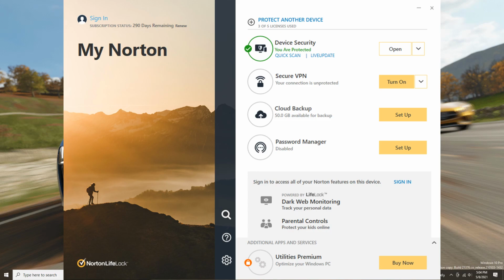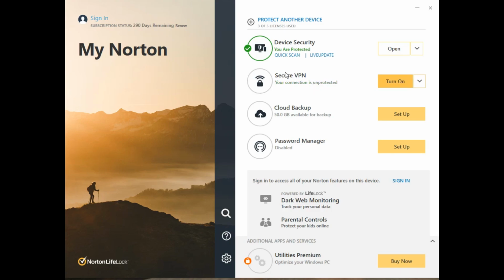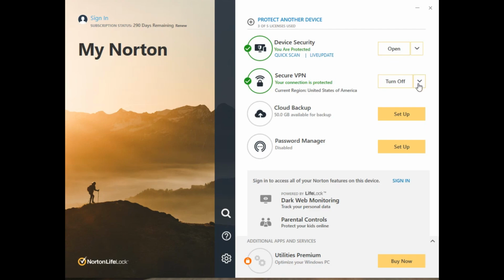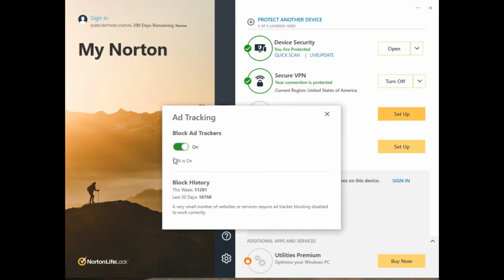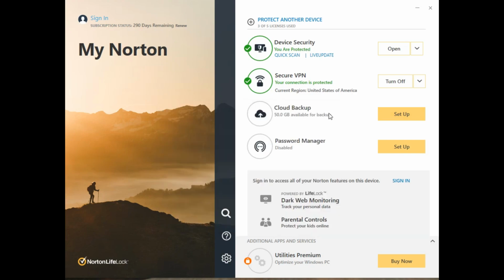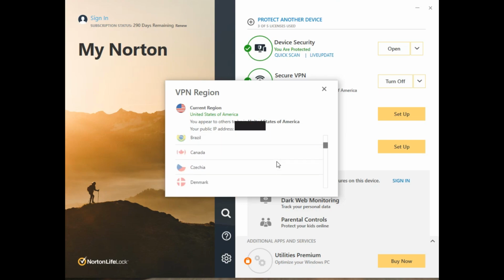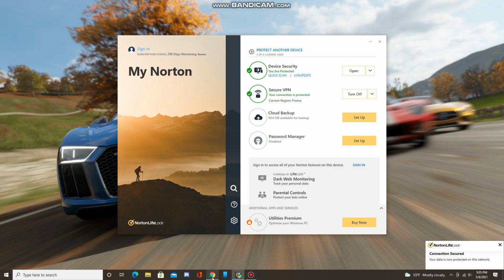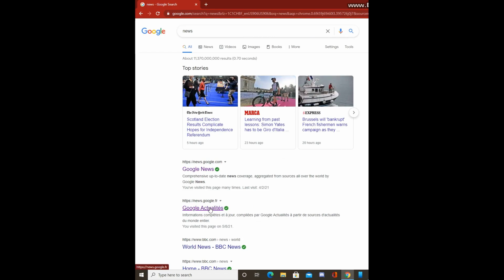How To Get Free VPN With Norton 360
(Amazon Link)

In this video, I'll be showing you how you can get a free VPN with an active Norton 360 Subscription. If you found this video informative, please leave a like and subscribe:) If you have any questions, please leave them in the comments section below and I'll try to answer ASAP.